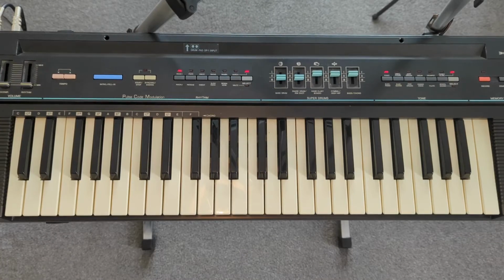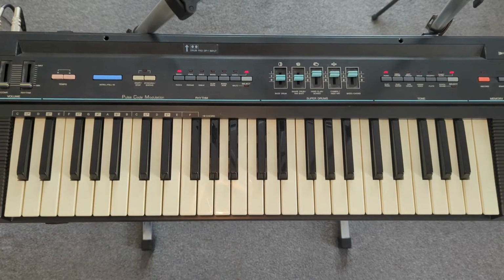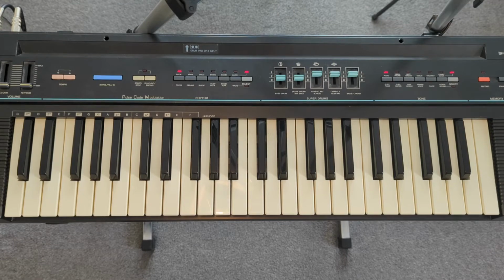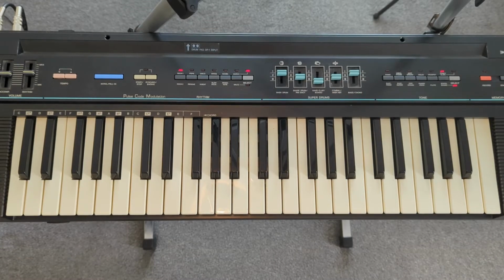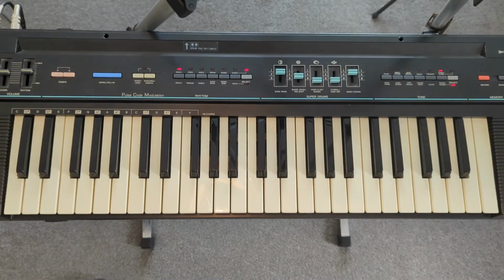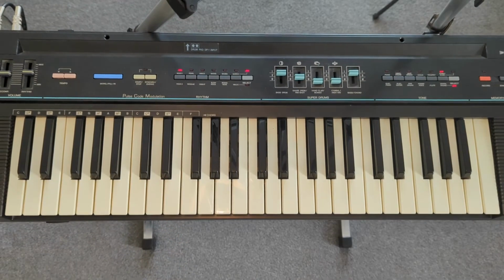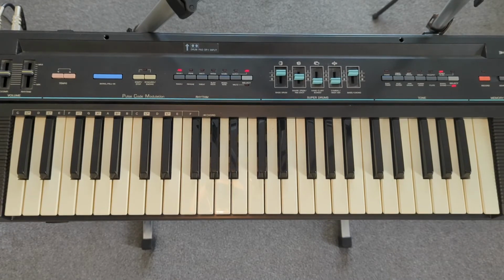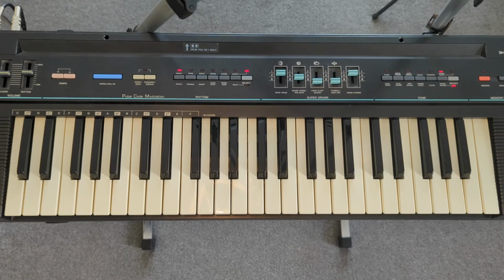Casitone CT-450 - The Riddle Song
I inherited an 80s amateur keyboard from my grandfather, so I set myself the task of recording a folk song just using its sounds. In this video, I explain a bit about how the keyboard works, and then play my arrangement of The Riddle Song, also known as I Gave My Love A Cherry.